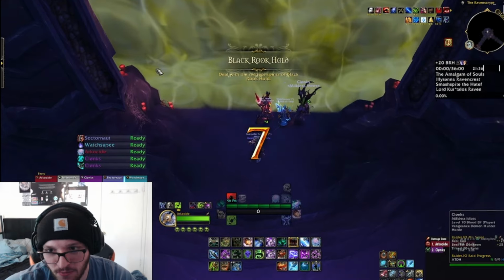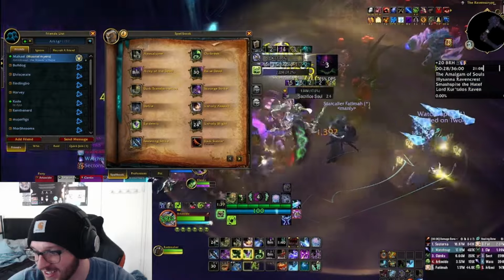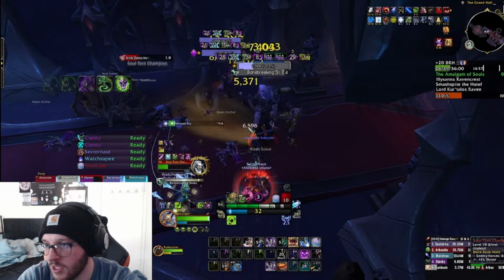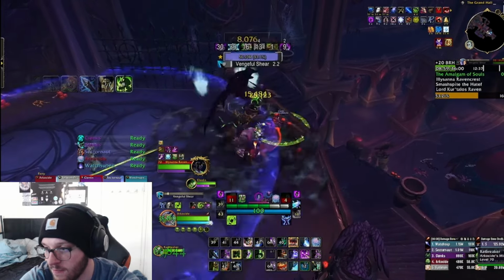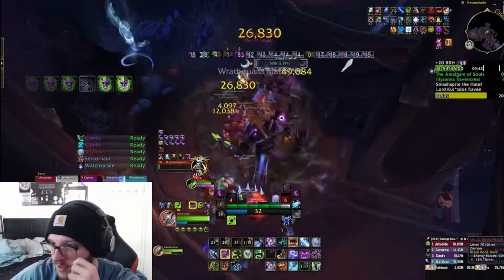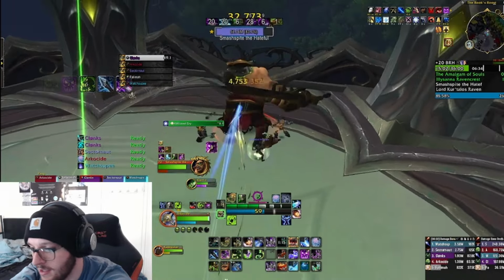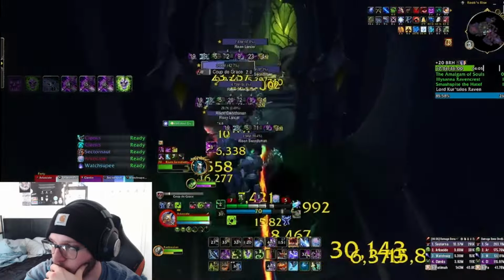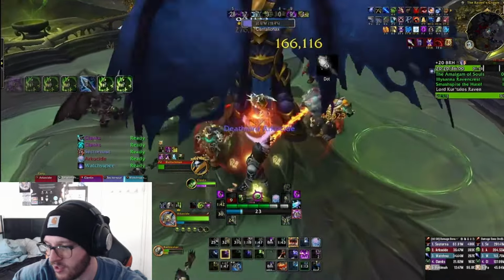Black Rook Hold Guide | +20 +3 | Unholy Death Knight World of Warcraft Mythic plus guide Portals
Start of a new series I want to try out! the quality of these videos are gonna go up in time its just for now I kinda want to just rush this series out a bit. Next season each video will be about 10-15mins long instead of 25 minute commentary on stuff that pre recorded from my stream. Also trying to get used to unholy again but it might seem like frost is pulling ahead of unholy in the ptr in mythic plus but i wouldn't hold my breath on anything. Season 4 is coming very soon so is the new SOD phase so ima a busy bee 🐝

Mythic plus AOE Defile build - BwPAAAAAAAAAAAAAAAAAAAAAAAAiQSicgISERiEhgkIRCAAAAAAAAAKkEhIJpBAQiUEJJJSSA

World of Warcraft Mythic Plus Keystone
World of Warcraft 10.2.6 Patch
Amirdrassil, the Dream's Hope
Keystone Hero
KSM
Mythic plus portals
Weekly Vault
World First Dragonflights Mythic+ keys
World of Warcraft Dragonflights Mythic Keystones
Wrath of the lich King Death knight Guide
Mythic plus GUIDE
New player guide